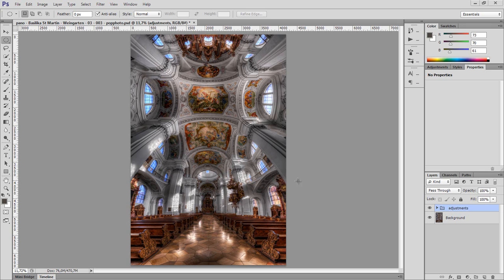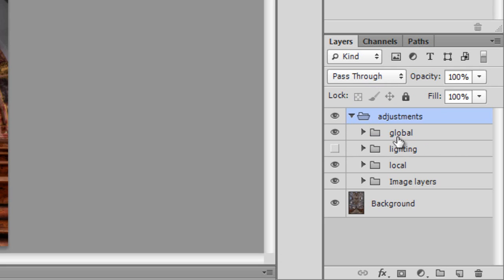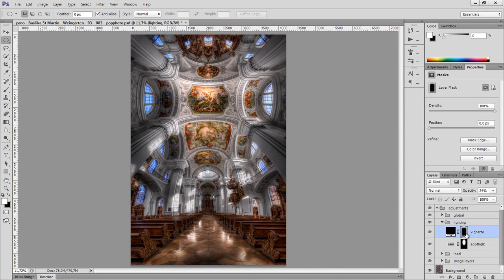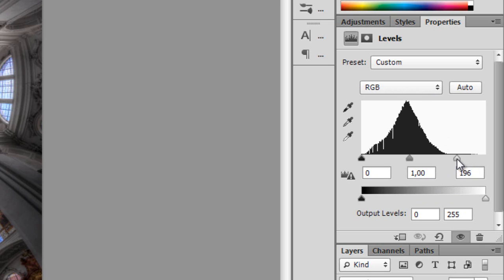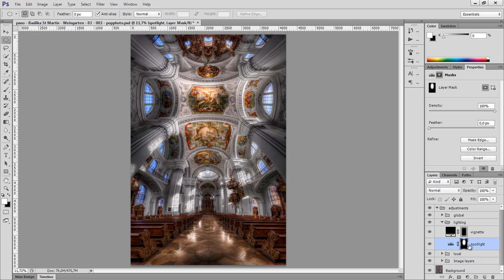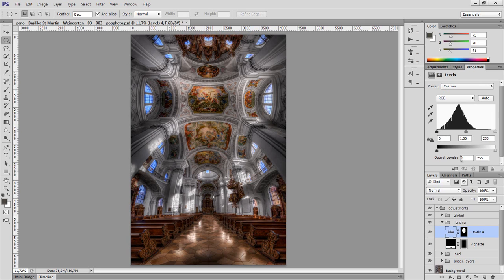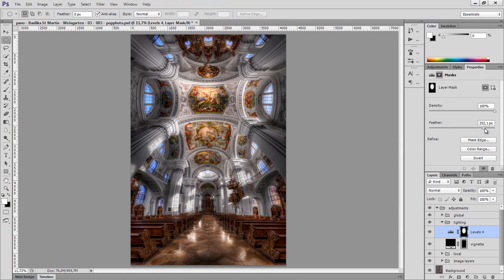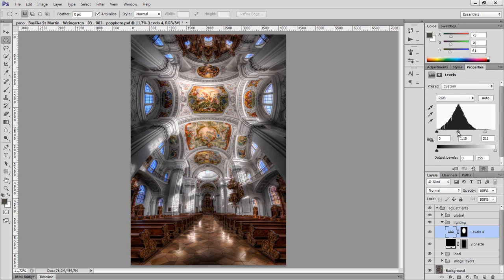How to create a spotlight effect in Photoshop (Hands-on Photo Tips - Episode 5)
If your photos look flat and if you want to add some more interesting lighting effects to them in post-processing this tutorial is for you. I am going to show you a simple trick for creating a spotlight effect in Photoshop.